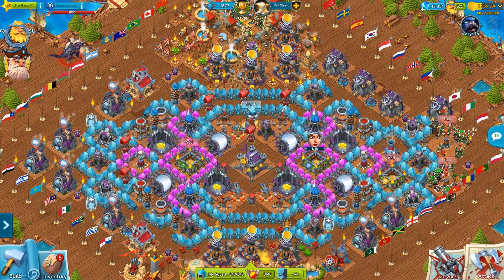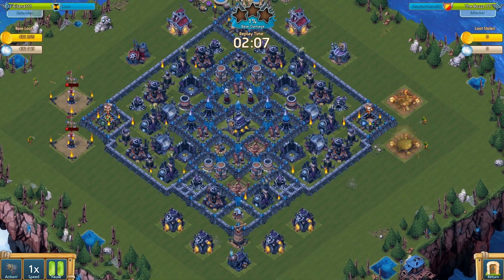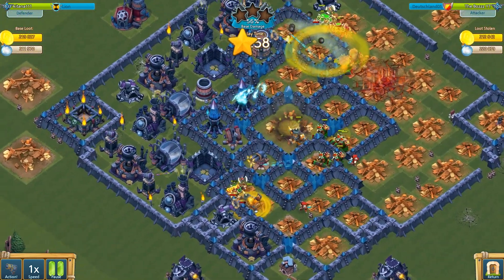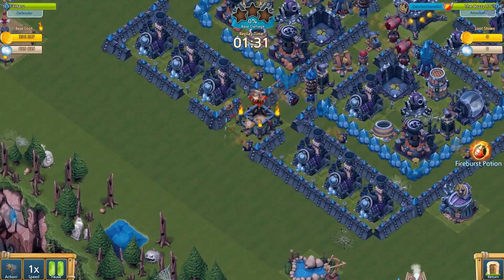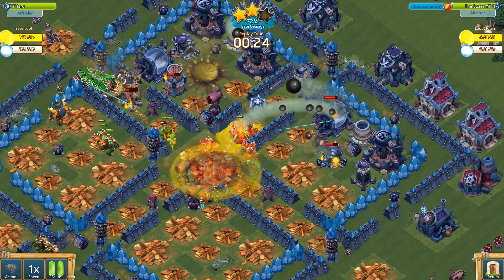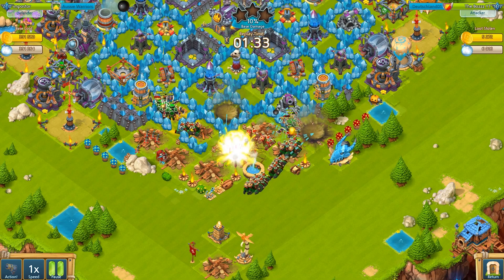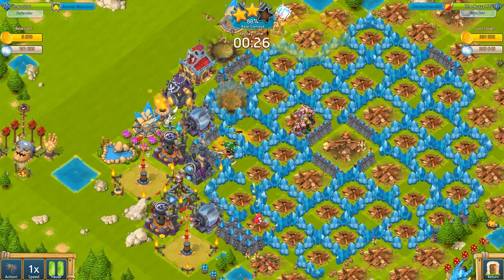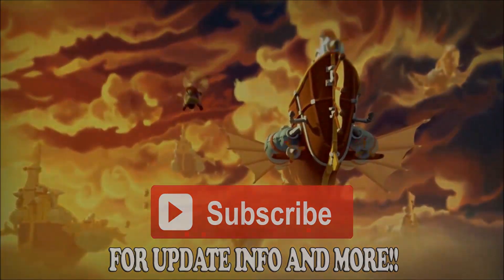Cloud Raiders- Bombardier Beatdown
This video suggests a strategy to deal with the bombardiers when they are in your opponent's troop bunker. Since they can be a real threat to a succesful attack I'm showing you a way to deal with them right in the beginning of the battle with the fire burst potion to get an advantage during the battle.